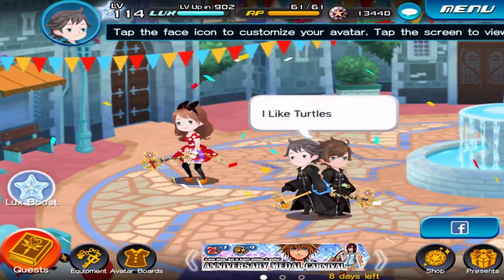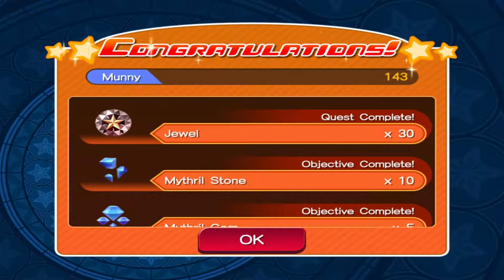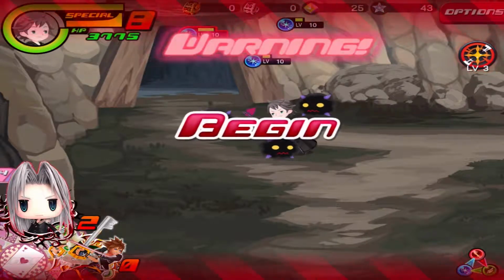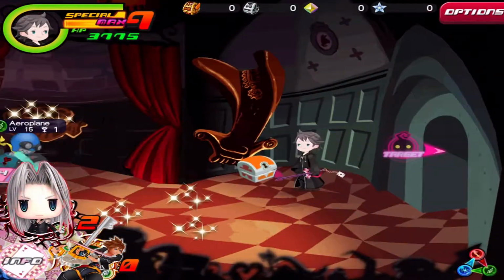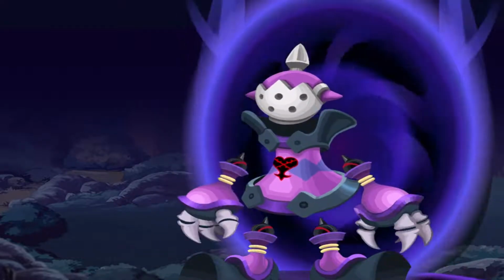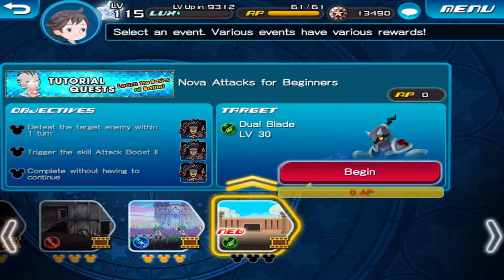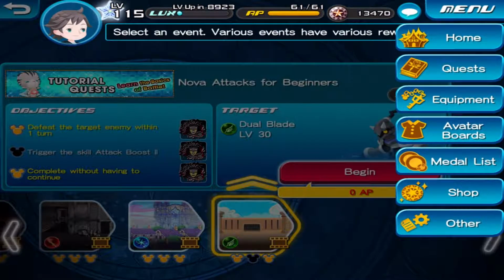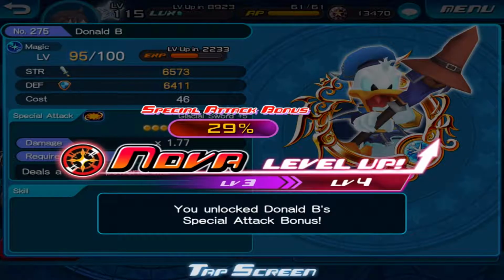Let's Play Kingdom Hearts Unchained X - Extra - Keyblade Wielder 101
Breaking back off the story once more, we're going over the new tutorial area provided to new Keyblade Wielders when Unchained X made the transition into Union X [Cross], giving very simplified examples to several game mechanics between Skills and of course, Guilting.